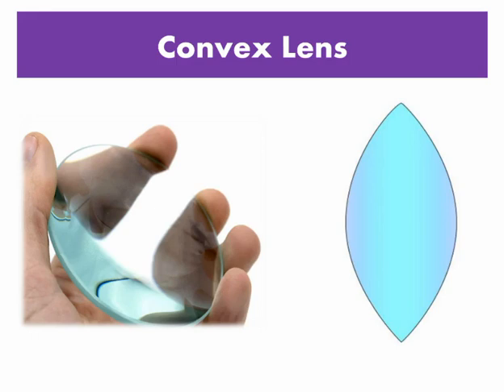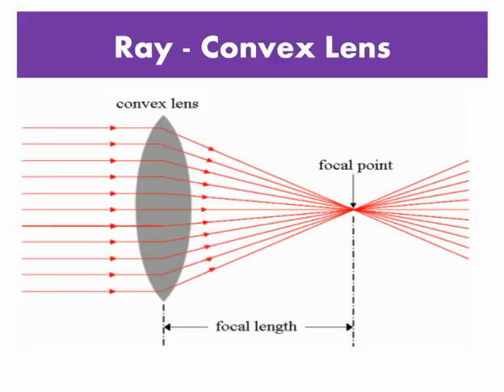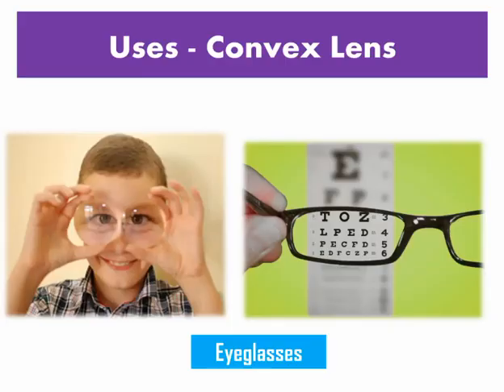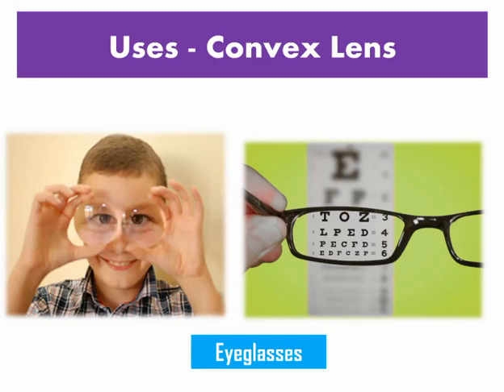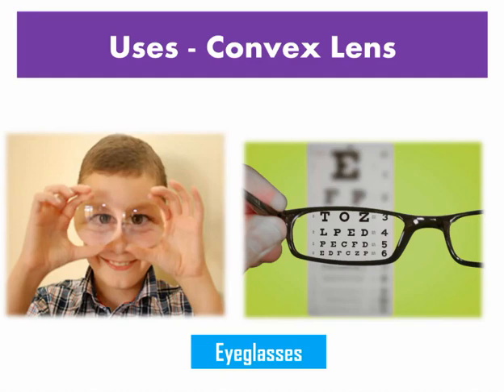Convex Lens|Explanations|PMS Physics